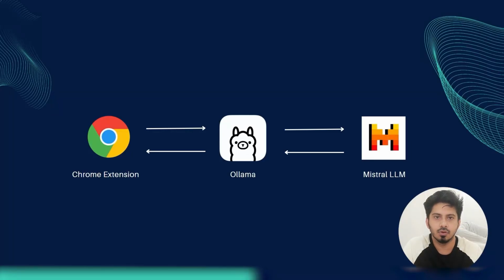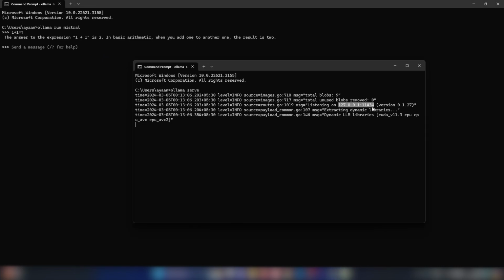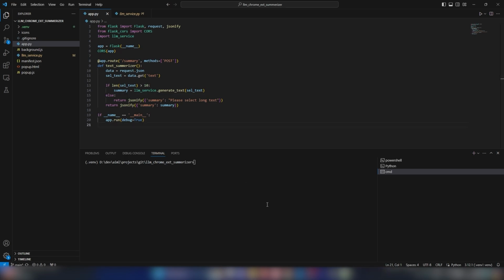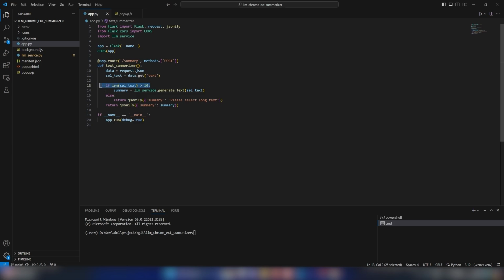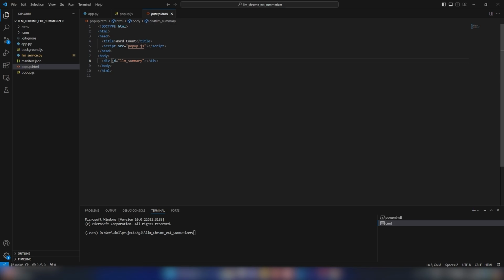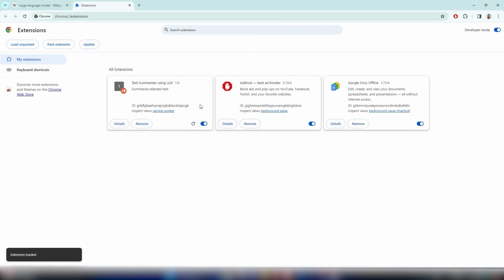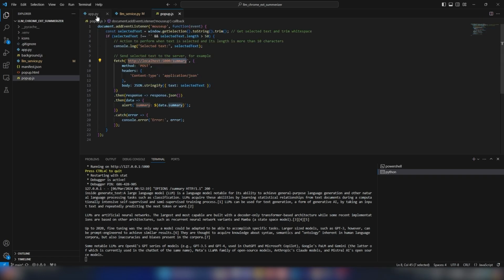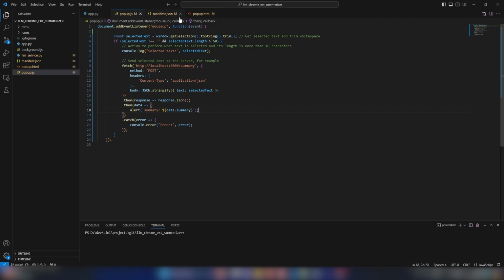Build Mistral LLM Chrome Extension | Ollama | JS | HTML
Embark on an exciting journey as I walk you through the exhilarating process of crafting your very own Chrome extension fueled by the intelligence of Mistral Large Language Models (LLMs). This guide is tailored for enthusiasts of all proficiency levels, eager to delve into the realm of integrating state-of-the-art AI into the Chrome browser landscape.

What You'll Learn From This Video:

✅ Unveiling LLM Integration Secrets: Discover the technique to embed Large Language Models like Mistral into your extension, empowering it to execute intelligent tasks such as web content summarization.

✅ Decoding Core Components: Delve into the fundamental aspects of a Chrome extension, including the pivotal manifest.json, the user-friendly popup.html, and the backbone popup.js.

Your Takeaways:

✅ An AI-enhanced Chrome extension.
✅ Fundamental grasp of the Chrome extension framework.
✅ Hands-on experience in enriching extensions with LLM capabilities.

✅ Step-by-Step Guidance: Complex concepts are demystified, ensuring a seamless follow-along experience.

✅ Practical Utility: Arm yourself with valuable expertise extending beyond mere theory, primed for implementation in your projects.